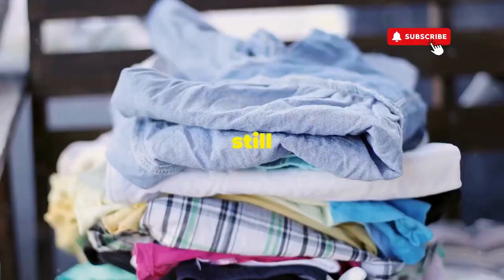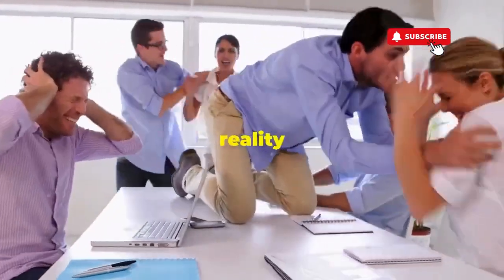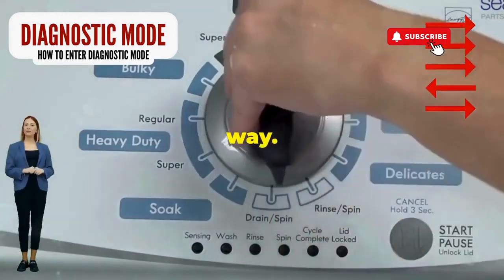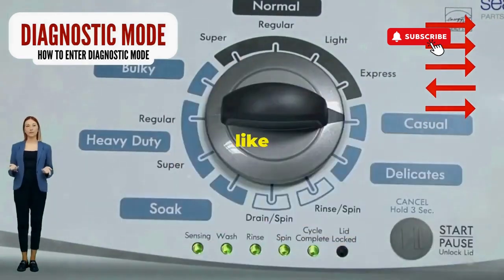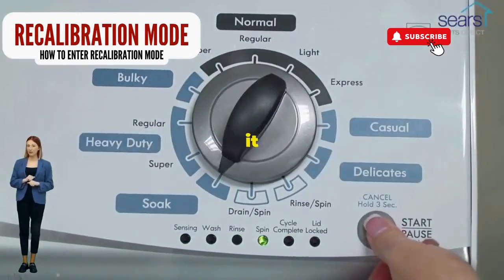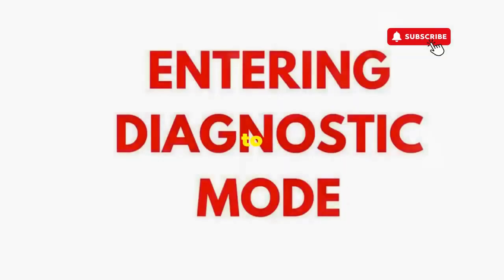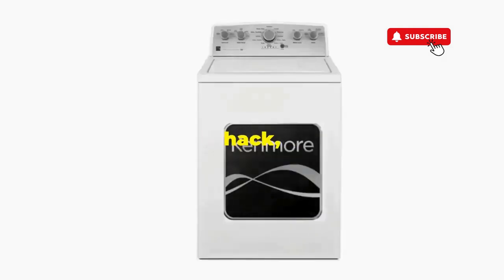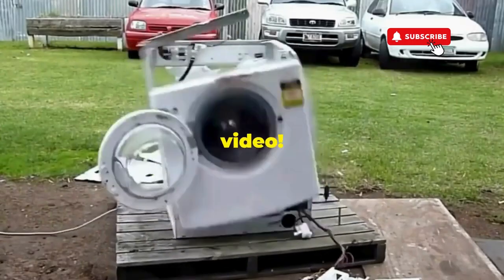How do you fix a Whirlpool washer that won't start